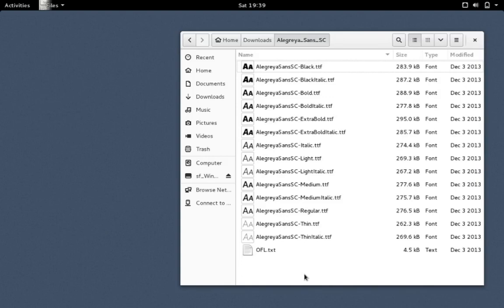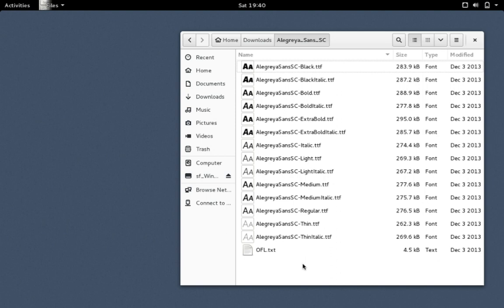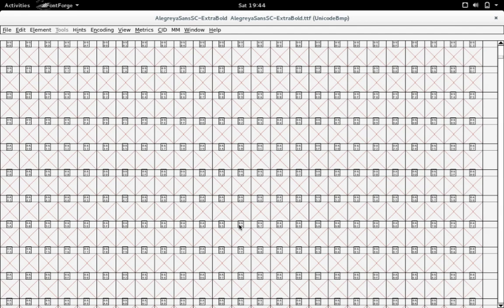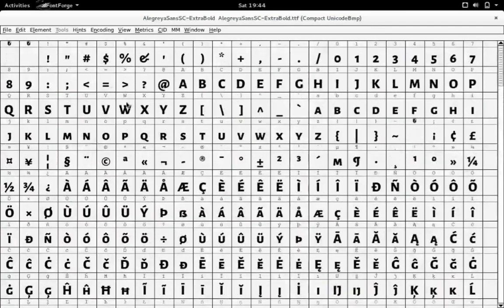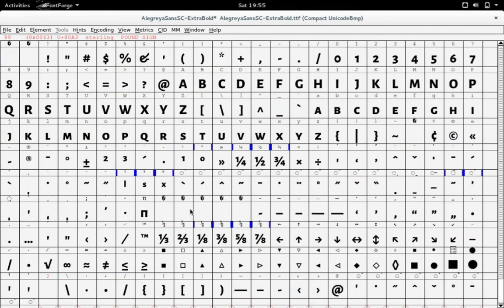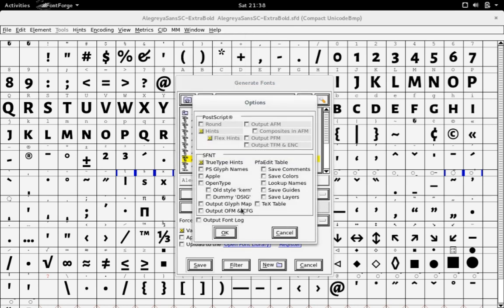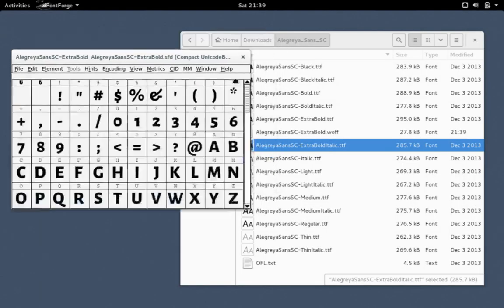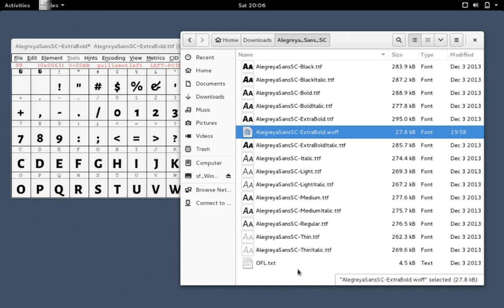Optimize Fonts for the Web using FontForge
How to optimize a font for the web with FontForge. I'm going to remove symbols that I'm never going to use from the font and then I'm going to save it as a .woff file. The specific font I used became over 90% smaller.

00:36 - Remove Unused Symbols
01:33 - Save as .woff File